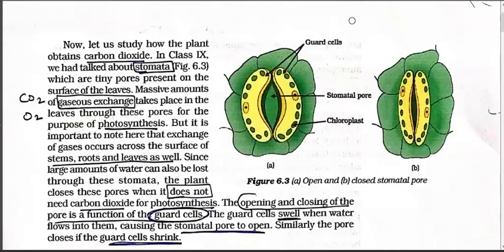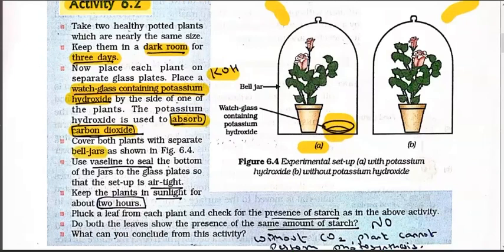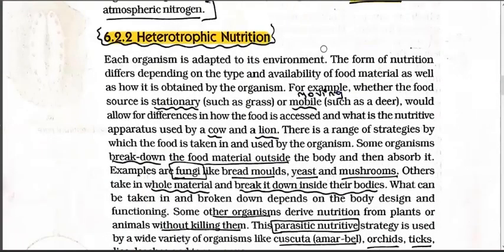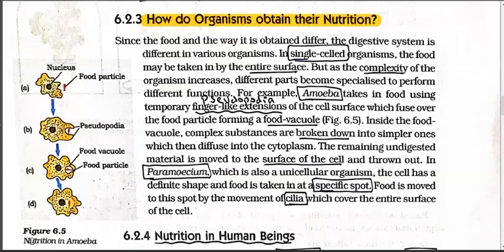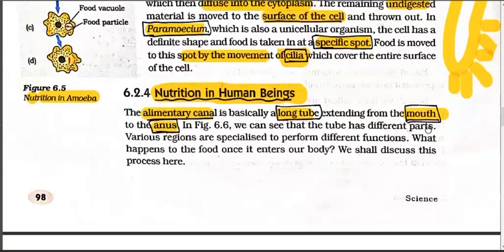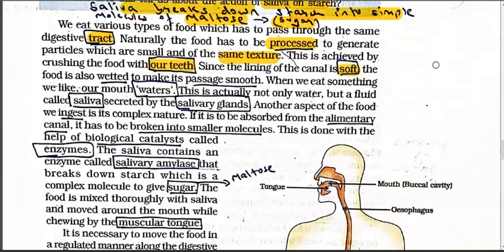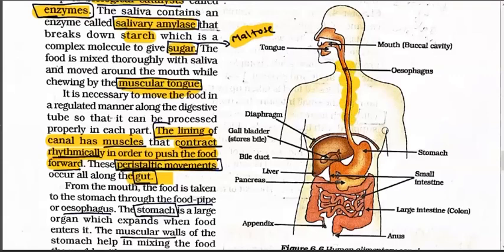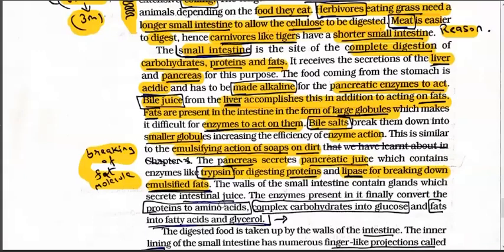SCIENCE CH 6 LIFE PROCESSES - (NUTRITION) - PART -2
NUTRITION TOPIC ( DIGESTION PROCESSES)